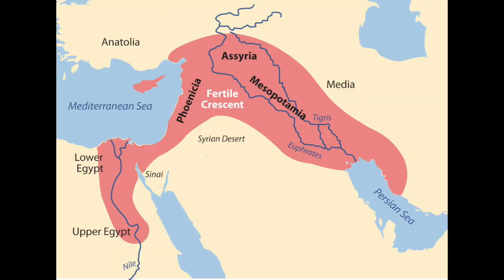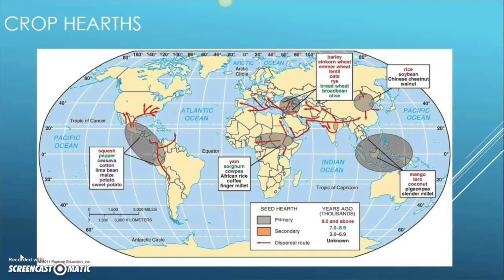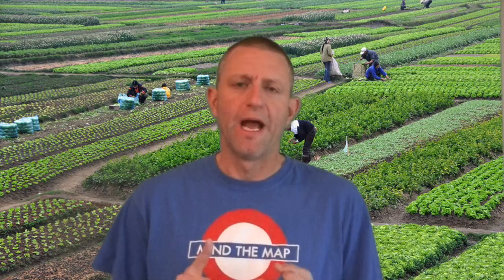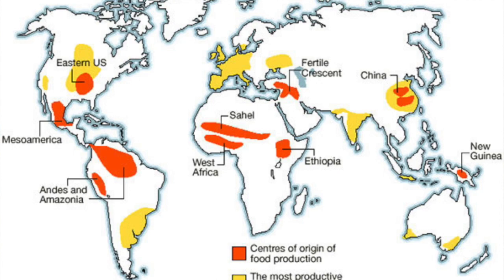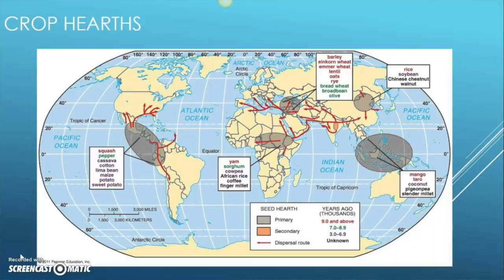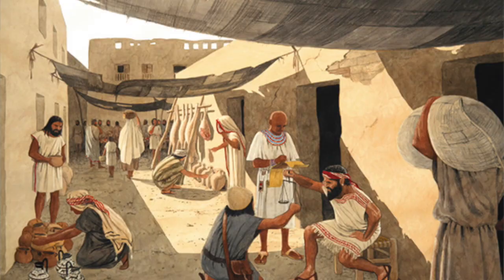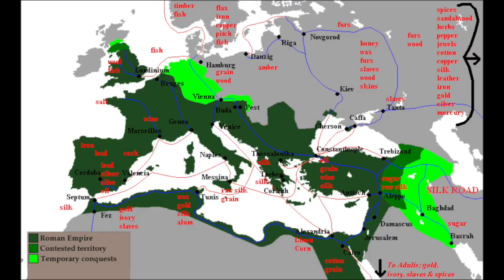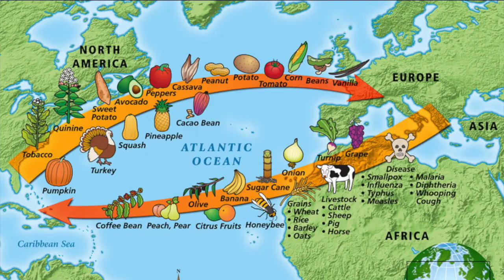Agricultural Hearths/Agriculture Part 1 (AP Human Geography)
A short video lesson on Agricultural Hearths for AP Human Geography.